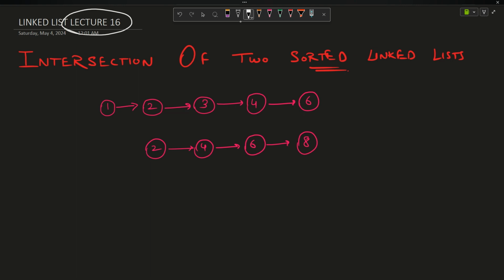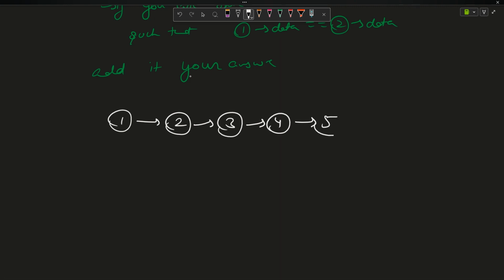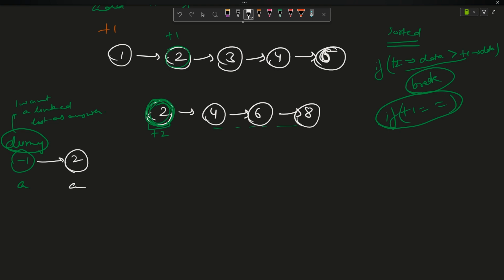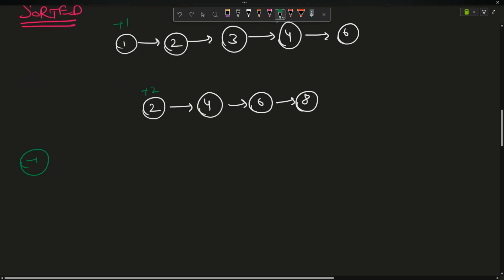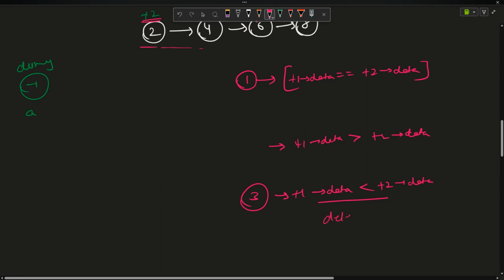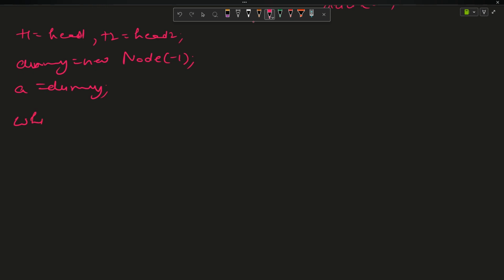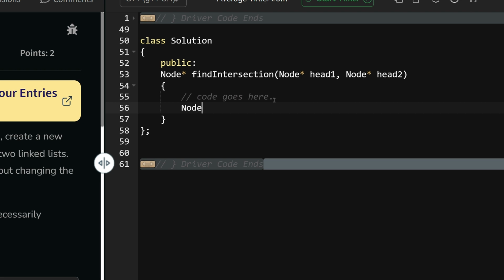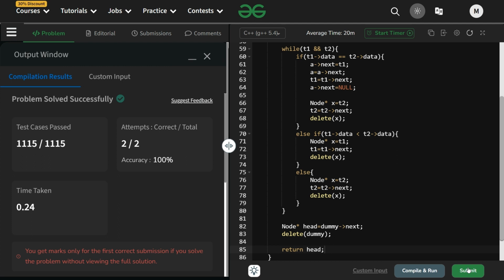L16. | Intersection of two sorted linked lists | Multiple Approaches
Hi All !